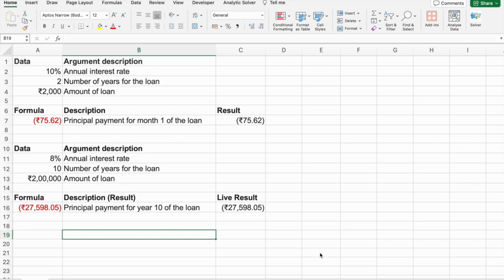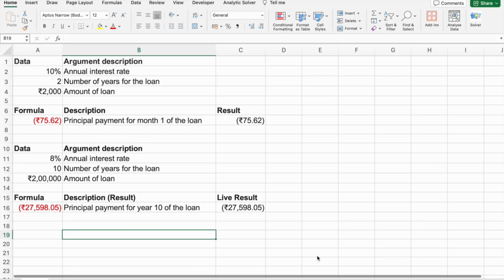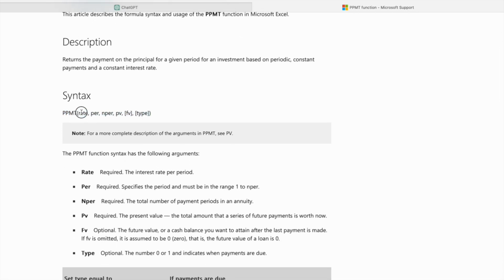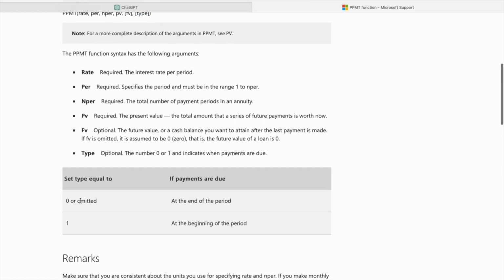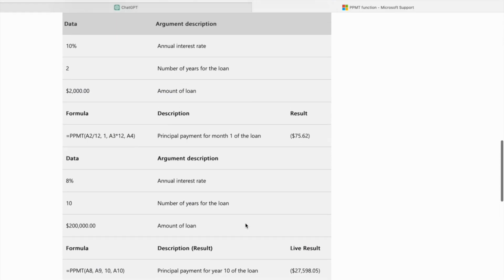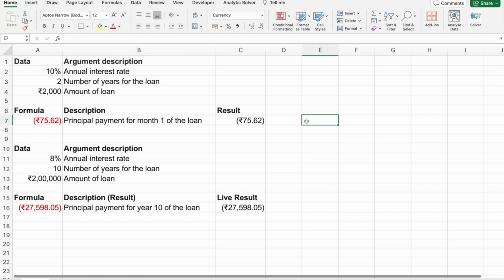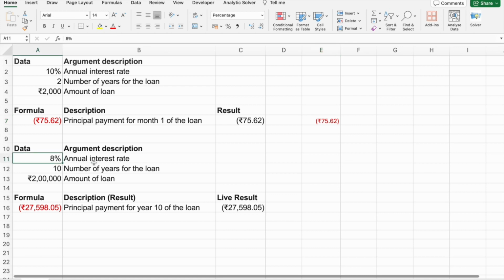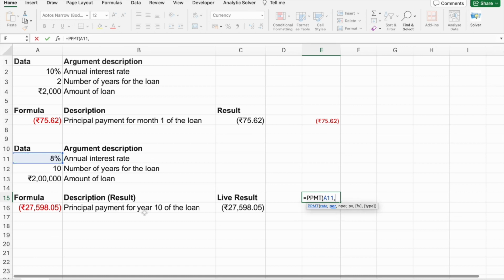How PPMT functions in Microsoft Excel: Transform your Excel Skills With PPMT Function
Discover Financial Mastery with Excel's PPMT Function!  Learn how to calculate principal payments, manage installments, and analyze financial scenarios with precision and many more financial analysis tools in our 3 hours live workshop. Join today to become an Excel expert! -

The PPMT function in Microsoft Excel is a critical tool for calculating the principal portion of a loan payment for a specific period. Whether you're utilizing Excel PMT function to determine the overall payment, or exploring IPMT formula in Excel to identify interest components, understanding PPMT can significantly enhance your proficiency in managing financial calculations. This tutorial covers everything from the basics of PPMT function and PMT formula to more complex applications such as calculating interest and installment payments.

By mastering the PPMT function in Excel, users can effectively manage loan repayment schedules, assess financial obligations, and perform complex financial analyses with precision. This comprehensive guide delves into the nuances of the PMT function in Excel, demonstrated through practical examples and accessible explanations. For learners seeking to expand their knowledge, this resource includes a step-by-step approach to employing the PPMT financial function alongside other important financial functions used in MS Excel. By following this guide, Excel users will gain the skills needed to apply these functions effectively in their financial assessments and decision-making processes.

In addition to providing practical applications, this guide also offers insights into the integration of PMT function Excel YouTube tutorials, which can serve as a visual aid for those who prefer learning through video demonstrations. Whether you are a beginner looking to understand the basics or an advanced user aiming to refine your skills in Excel's financial functions, this guide offers valuable information to transform your Excel capabilities using the PPMT function.

In conclusion, mastering the PPMT function in Excel not only aids in financial management but also enhances your overall Excel skills. As financial analysis becomes more integral to business and personal decision-making, proficiency in Excel's financial functions, including PPMT, becomes essential. For anyone looking to advance their understanding of Excel's capabilities in financial modeling and loan management, this guide is an indispensable resource.

Office Master is a leading educational technology organisation specialising in online courses designed to make you a master of Microsoft Office. We provide comprehensive workshops on critical topics such as SQL, Microsoft Excel, and Power BI, geared towards unlocking the potential of data analytics.